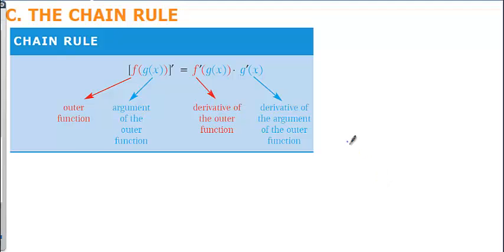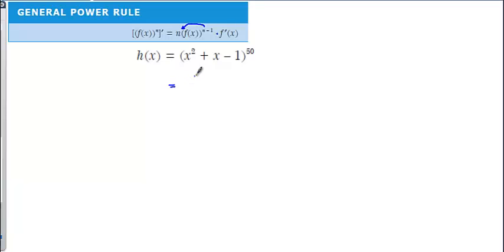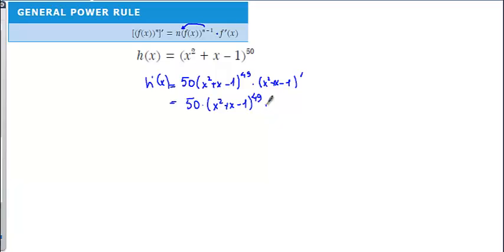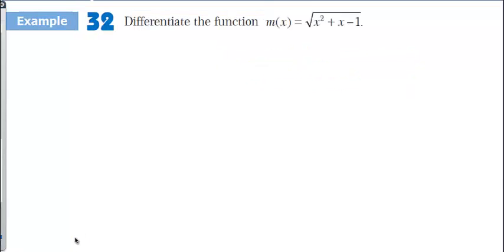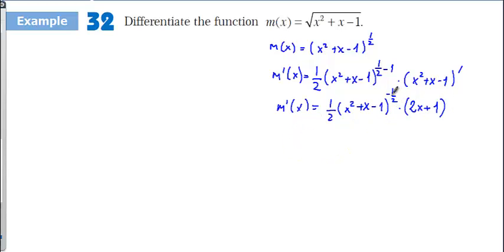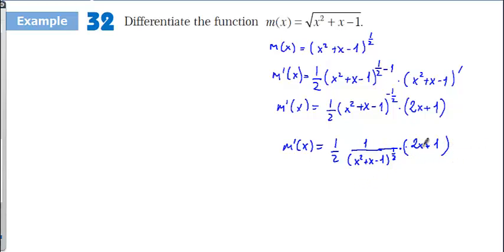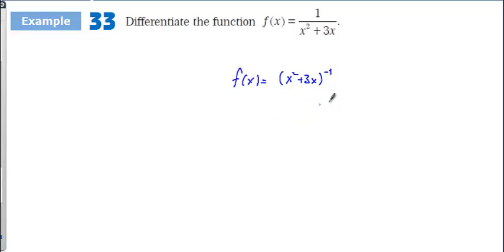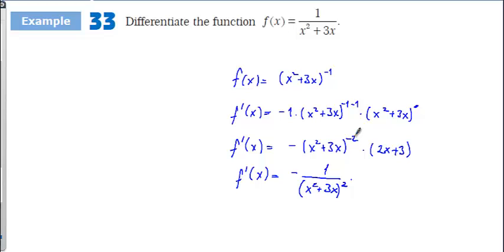Chain Rule Lesson7